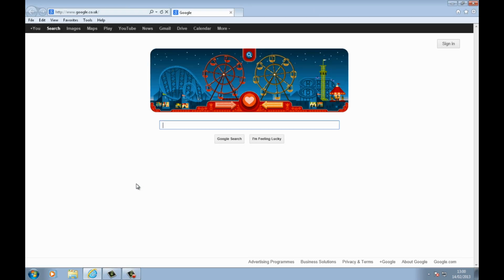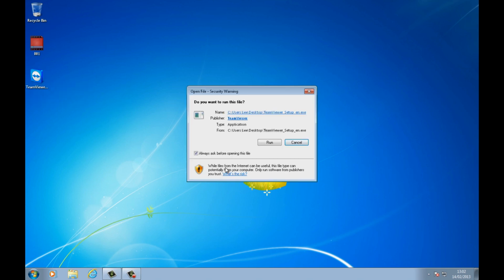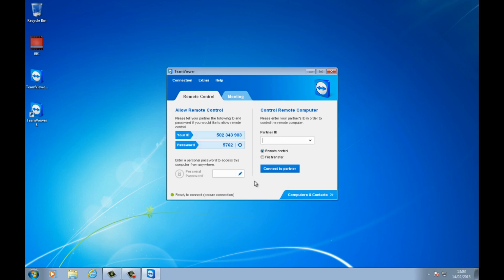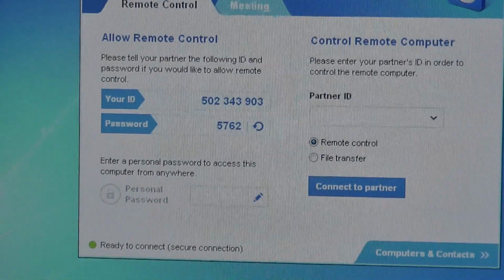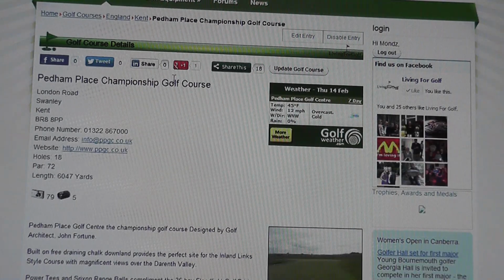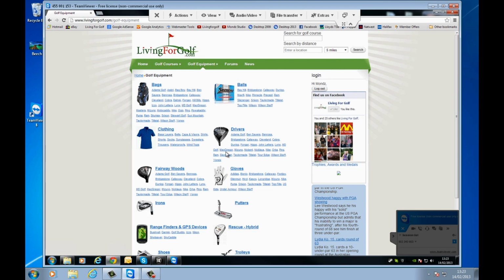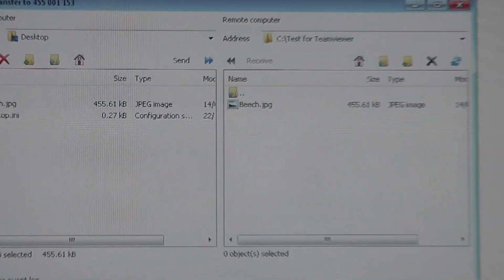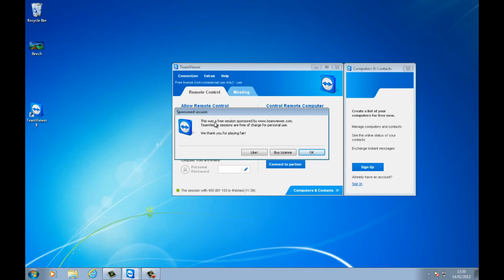How to remote control another computer anywhere in the world and send files to the pc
This is a tutorial showing you how to remote control another computer anywhere in the world and also shows you how you can send files to each other.
In the tutorial both computers are using windows 7 but the same rules apply if you are on any other version of windows.